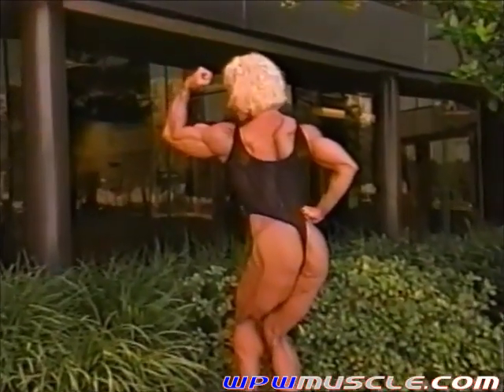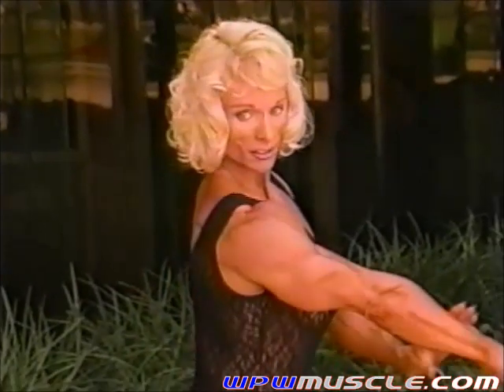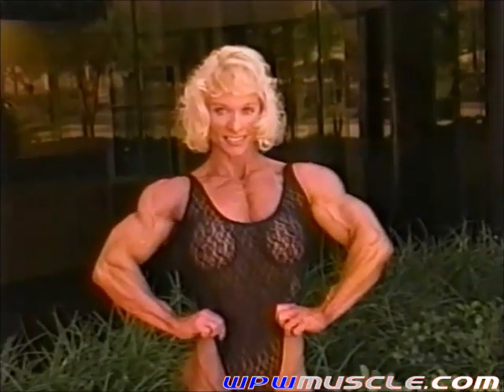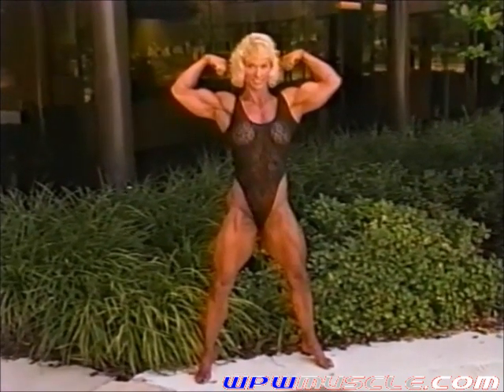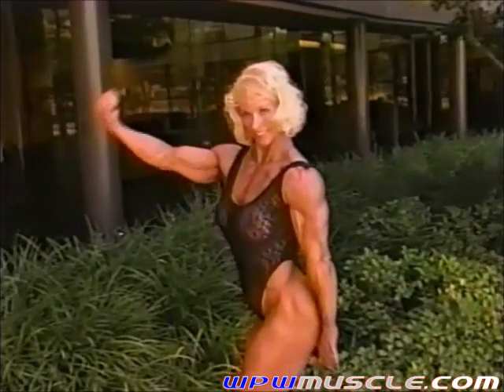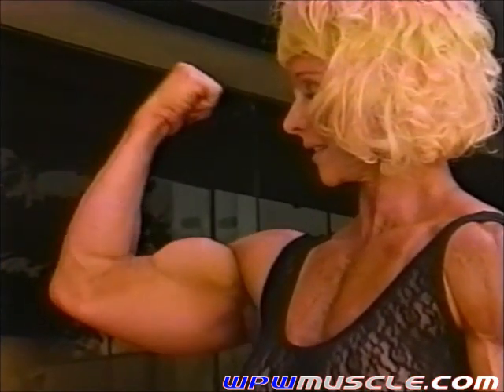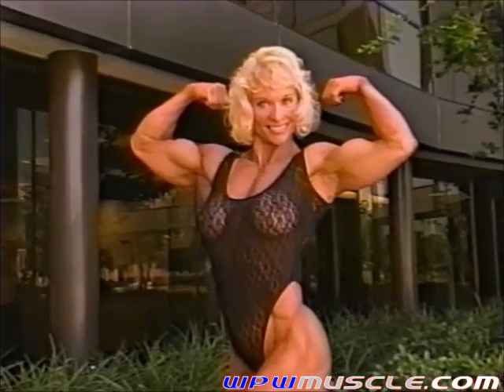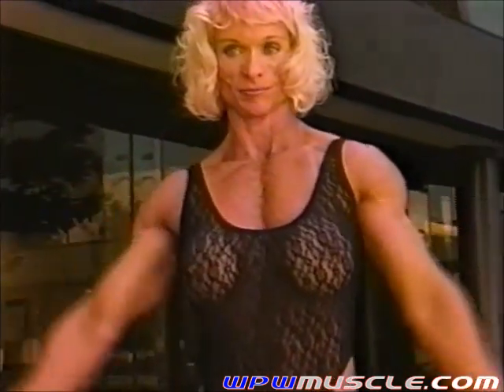Female Bodybuilder Judy Miller - V432 Video Preview 5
This video features a great pairing of two beautiful, top level blonde Female Bodybuilders, Amy Pazzo and Judy Miller. (the video preview is footage of Judy)

WPW had started shooting a video with Amy in 1998, but was unable to complete it. So once late 1999 came around, WPW thought she had retired from the competitive scene and decided to include her 40 minutes of posing from 1998 on this video with all new material that had recently been shot with Judy Miller. But for 40 minutes, Amy hits the shots in several outfits in contest shape and owns the camera!

Judy was also in top contest shape, filming her the day after the 1999 NPC Nationals. Standing at 5'2" tall and weighing a ripped 140 pounds, every inch of Judy's body was packed with rock hard solid muscle! Judy's upper body was tremendous and she also had some of the best thighs and calves at the time, not bad for a 46 year old grandmother! Judy poses her musclebound physique, hitting the shots in her posing bikini, a leotard and two dresses, all taken on the grounds of the host hotel in Florida that year. Judy's posing routine from the nationals is also included, as well as an interview with her.

As far as the combination of facial beauty, gorgeous blonde hair and great physiques, this is a must own video for fans of Female Bodybuilding featuring two of the most impressive women the sport has ever seen!